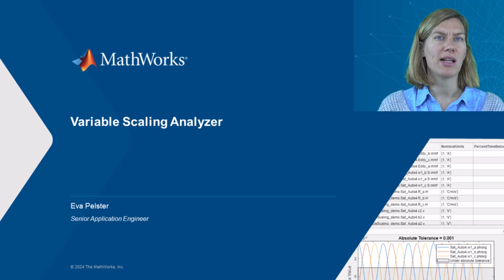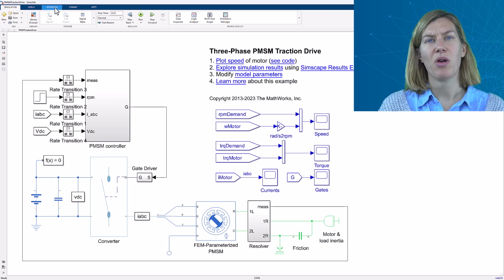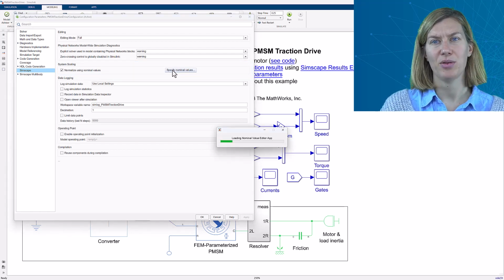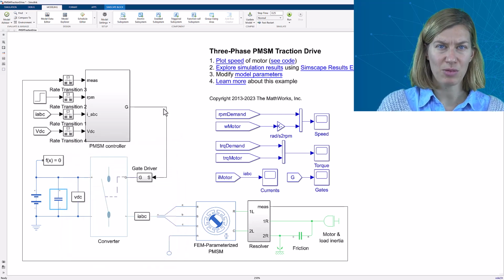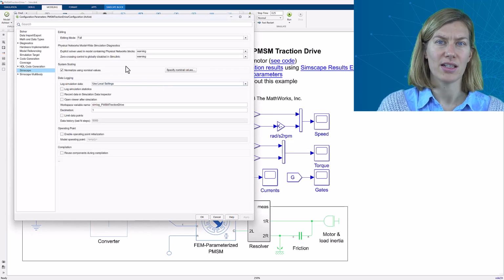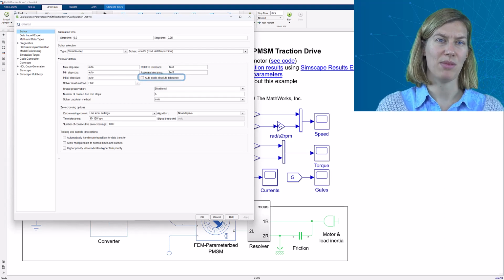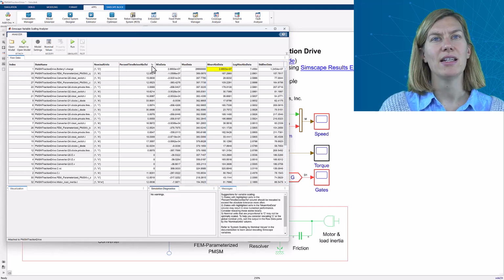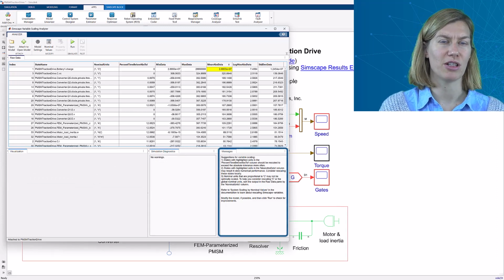Analyze the Magnitude of Simscape Variables for Defining Good Scaling Values | Simscape Electrical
This video shows how the Variable Scaling Analyzer can be used for scaling Simscape variables to increase simulation robustness and performance.

Check out our guide to learn more about applying best practices to your Simscape Electrical model